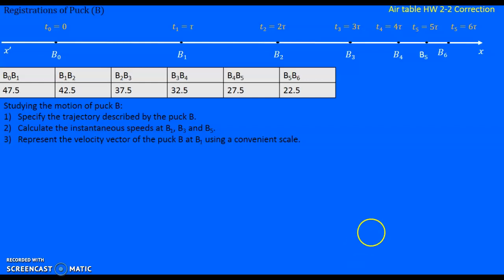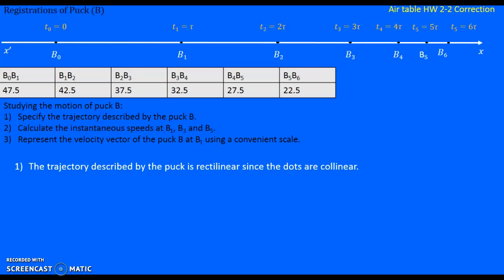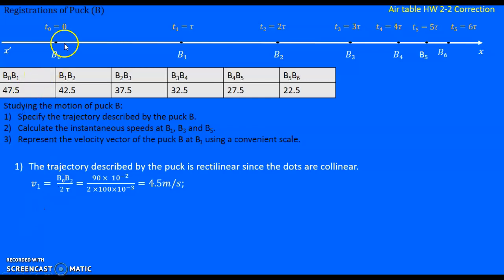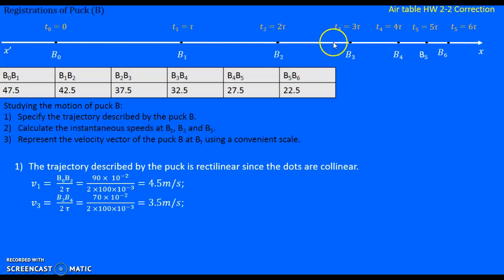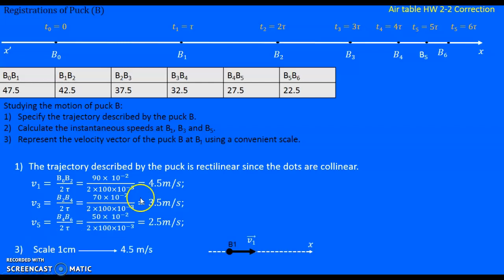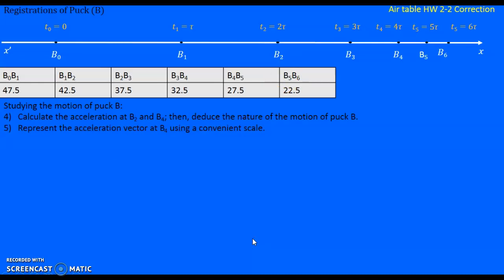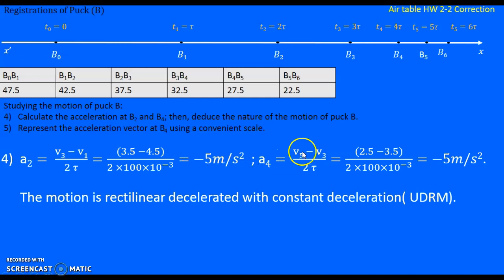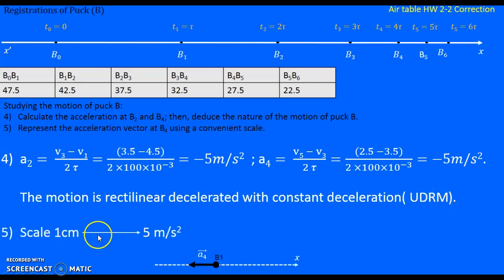RHS - 10 regular - Application on Speed and Acceleration- Puck B